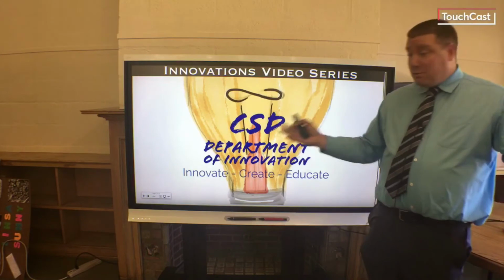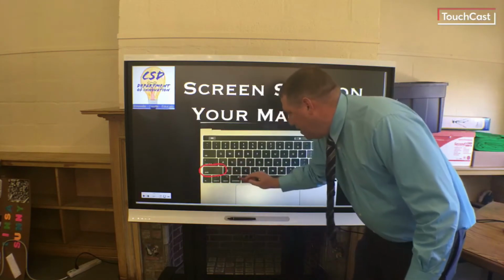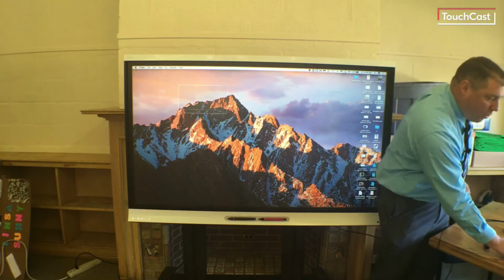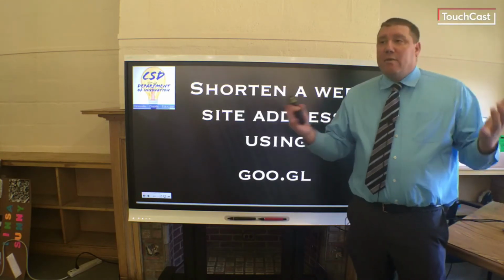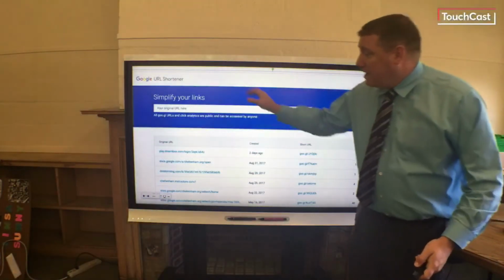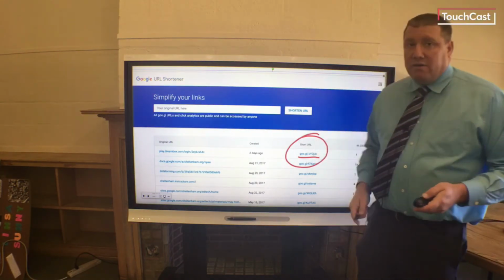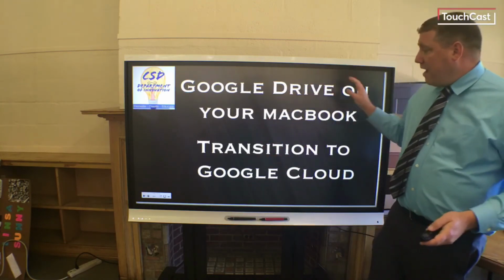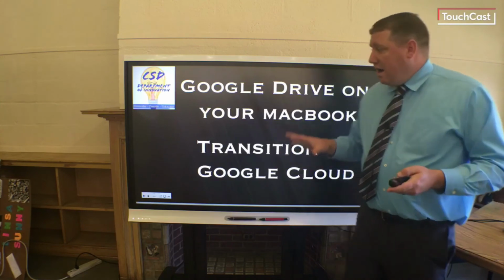Innovations Video Series #4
Teacher Feature, Lynn M. Mac screen cap and shortening web address.